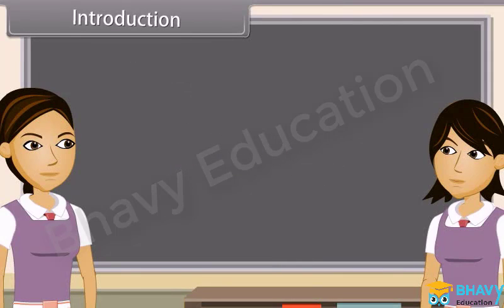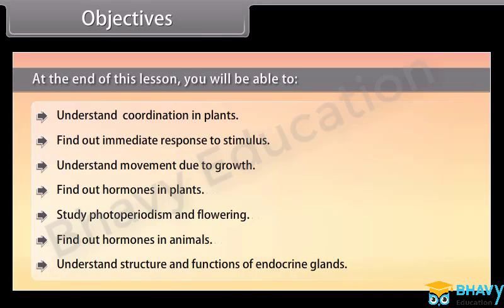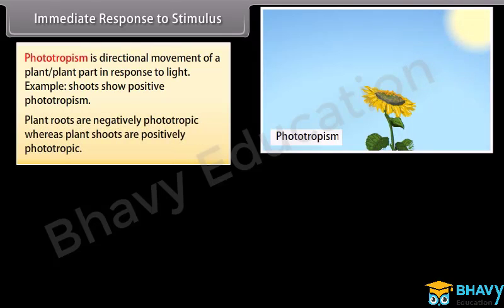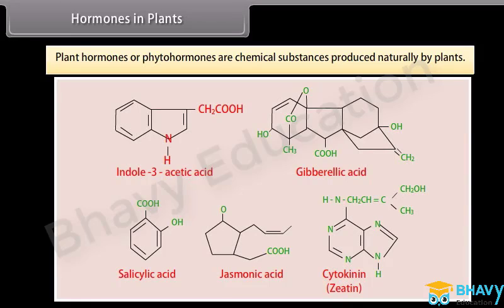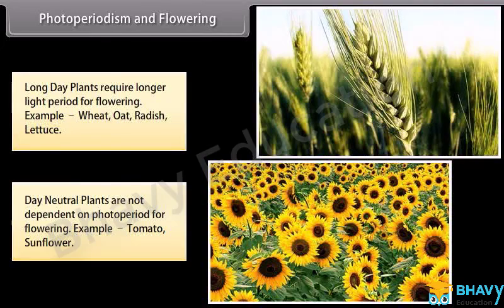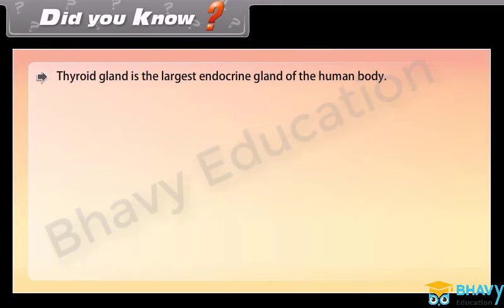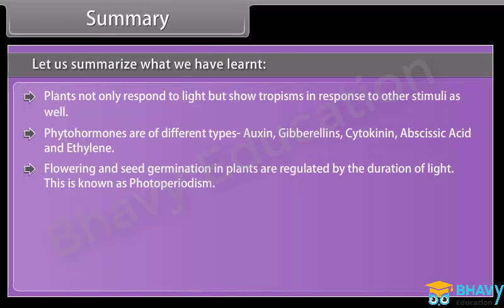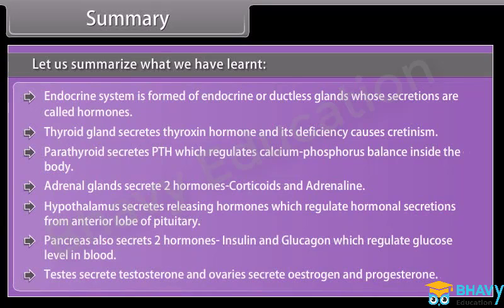Control And Coordination I Class 10 | Part 2 | BHAVY EDUCATIONS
Control is the power of restraining and regulation by which something can be started, slowed down or stopped. Co-ordination is the working together of various agents of the body of an organism in a proper manner to produce an appropriate reaction to a stimulus is called coordination.